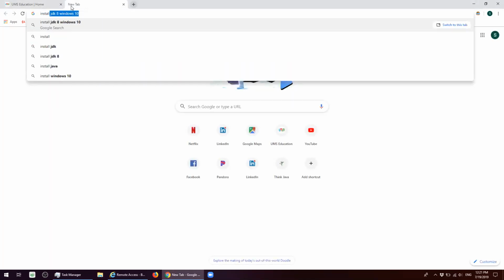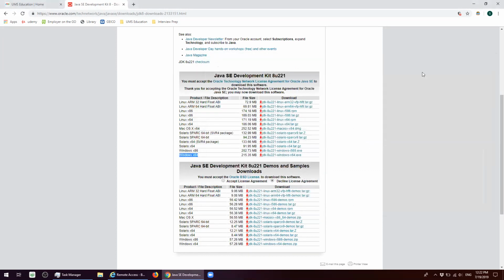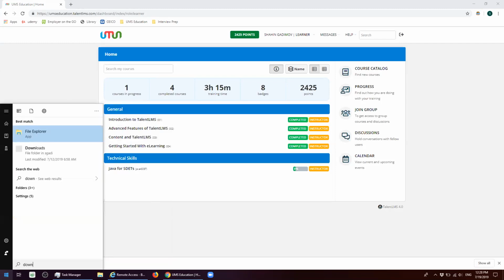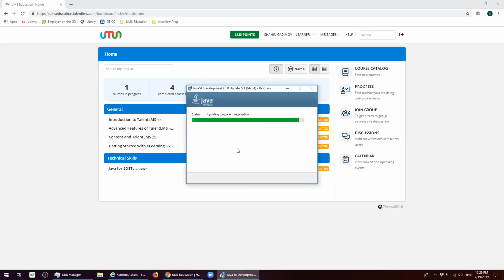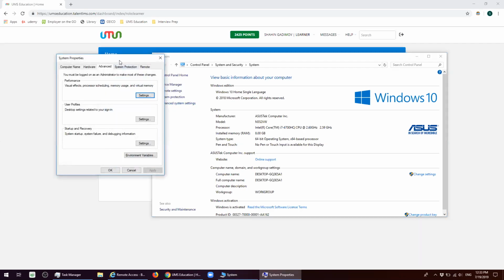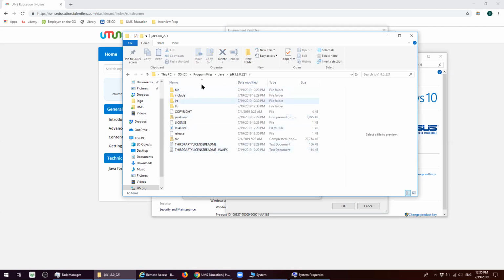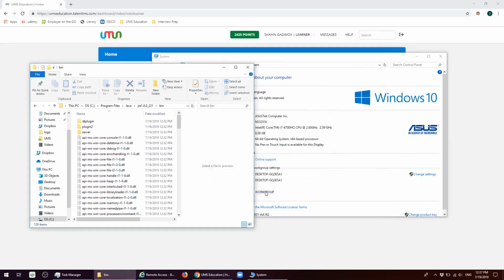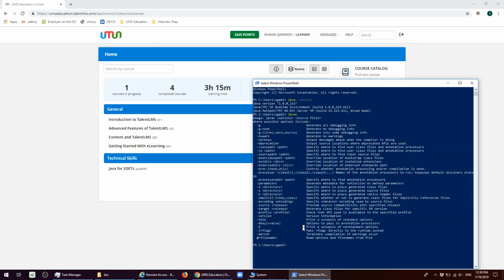Java Installation Guide for Windows 10